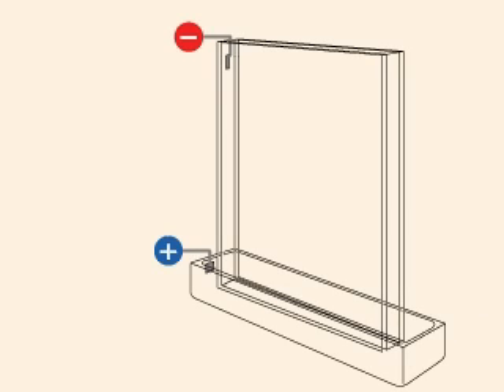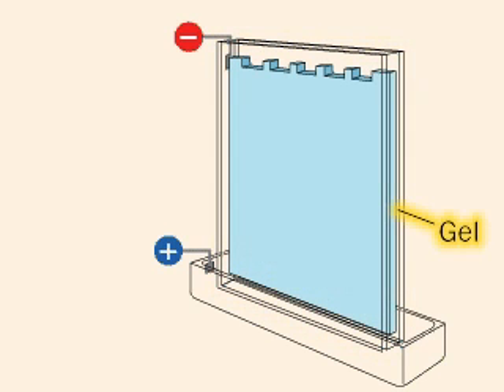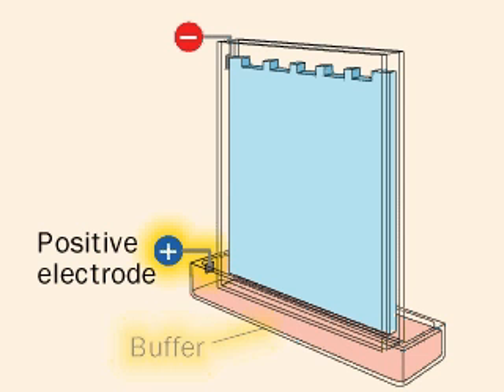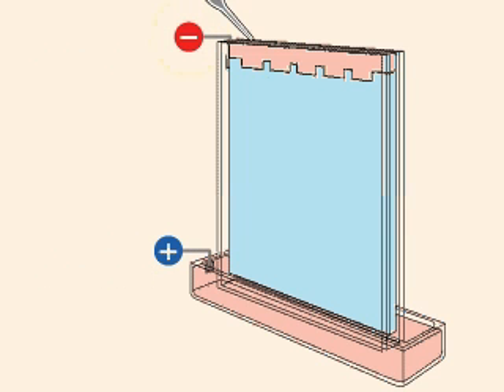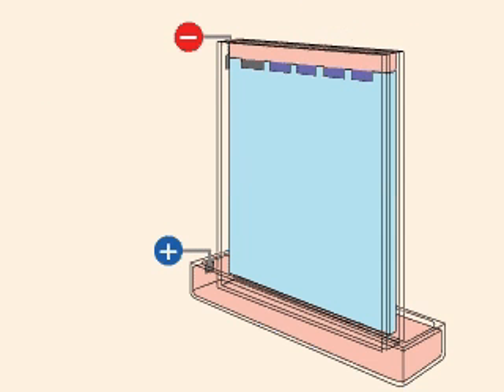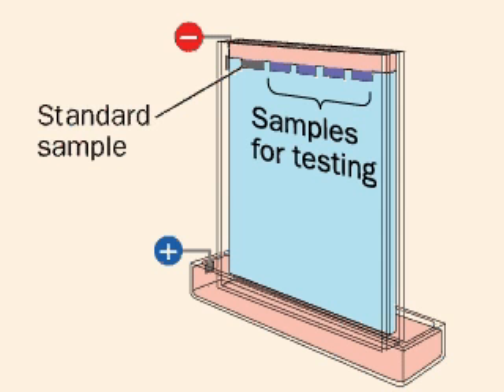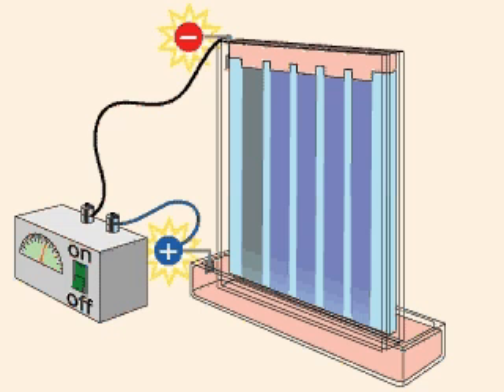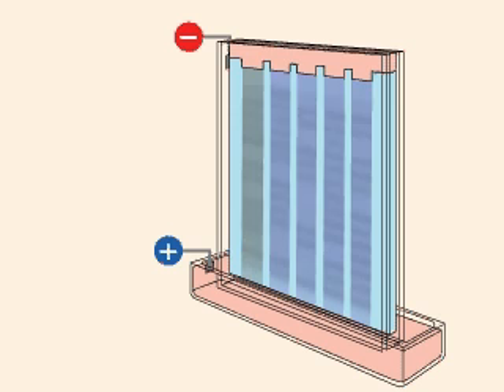A Eletroforese / Prof. Felp's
O vídeo mostra um exemplo da técnica de Eletroforese. A electroforese ou separação electroforética assenta na migração de moléculas carregadas por aplicação de um campo eléctrico.
Este processo é frequentemente usado para separar e algumas vezes purificar macromoléculas, especialmente proteínas e ácidos nucleicos, com base no seu tamanho, carga ou conformação. Como tal, a electroforese é uma das técnicas mais utilizadas em bioquímica e biologia molecular.
Vídeo para fins educativos.
Fonte: Livro Principles of Biochemistry - Lehninger - 3rd edition